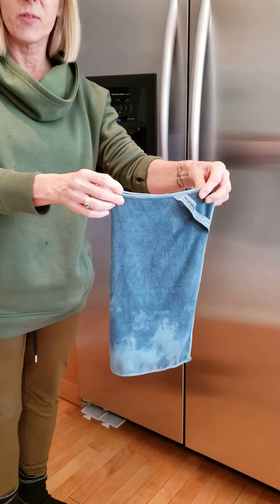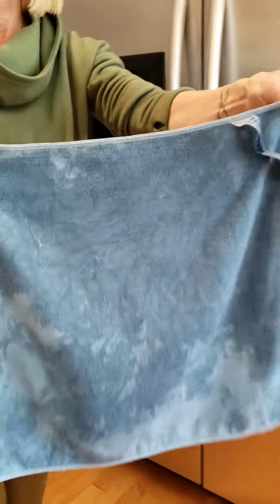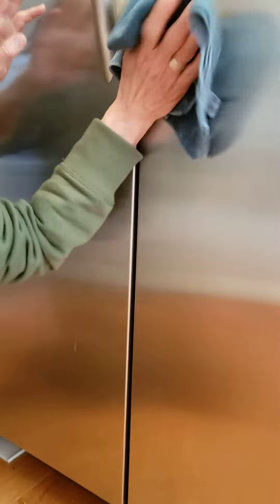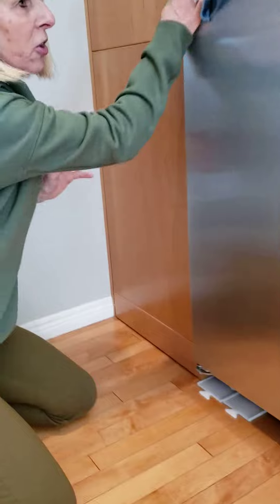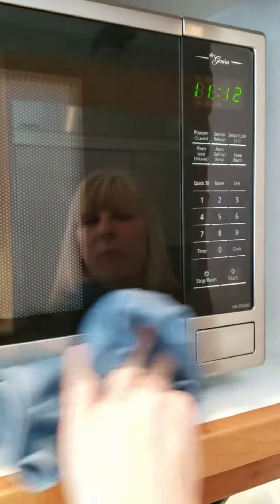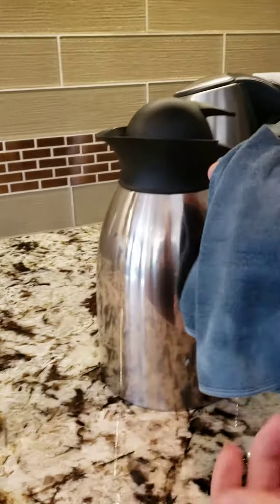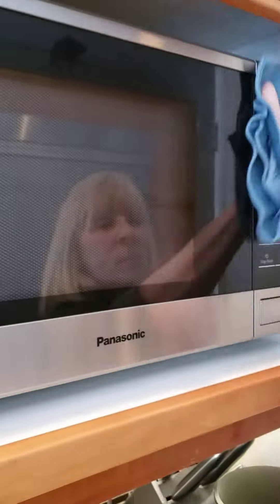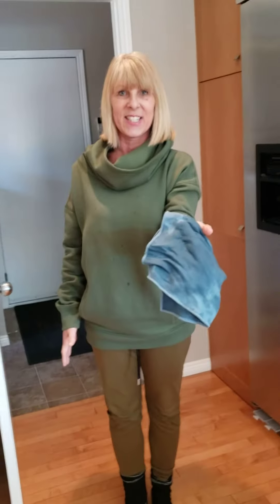New 2021 Norwex Stainless Steel Cloth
removes smudges, fingerprints, grease marks and water droplets from appliances, stove tops and more with just a quick swipe!